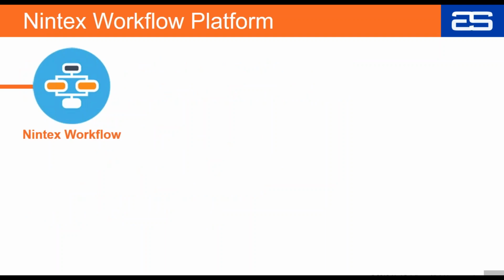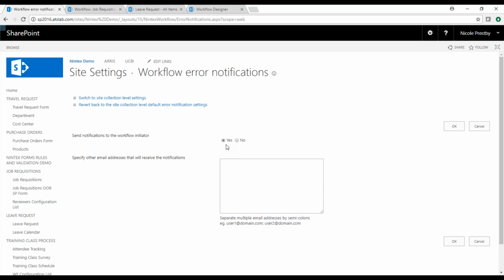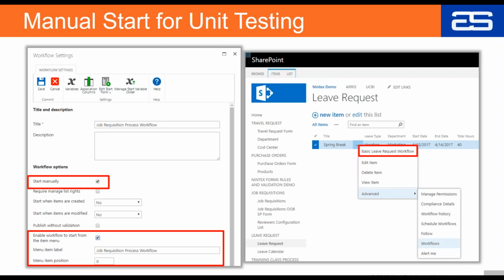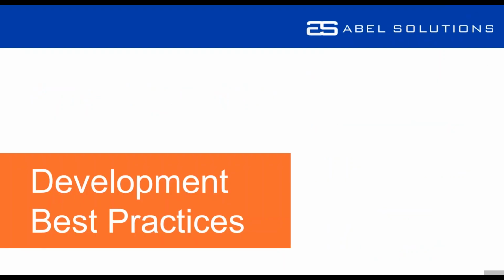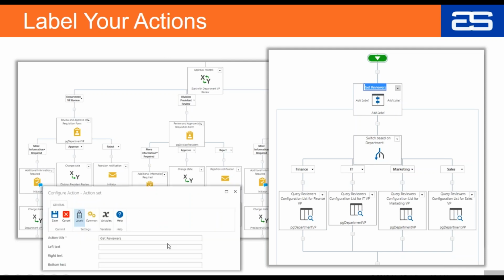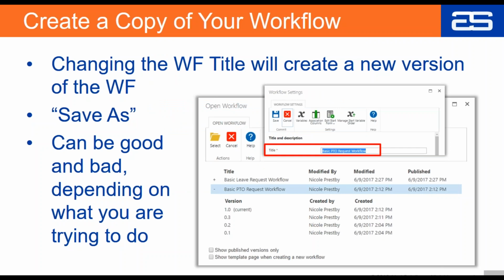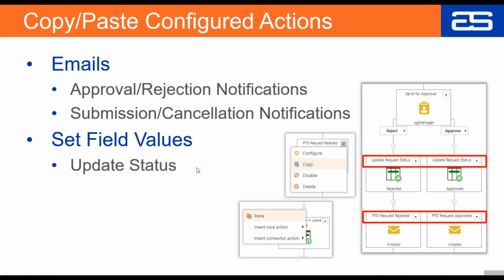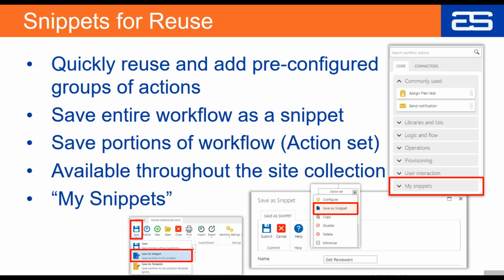Nintex Tips and Tricks from the Trenches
With an ever-expanding toolset focused on "making work less work", the Nintex platform offers a no-code solution to help you automate everything from basic business functions to company-wide processes.  Whether you are just getting started on your content automation journey or have been at it for years, there is always more to learn. Senior SharePoint Consultant and Nintex Technical Evangelist, Nicole Prestby, shares some of her favorite tips, tricks, and best practices for Nintex Workflow.

Getting Started - considerations before diving into the designer
Testing and Troubleshooting - work through the bugs
Development Best Practices - build a better workflow
Work Smarter, Not Harder - tips for efficiency